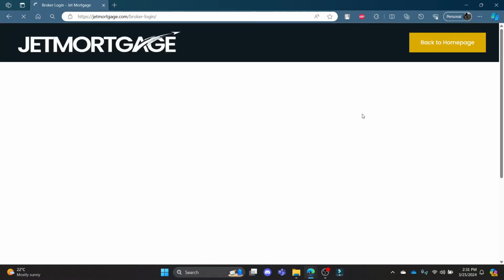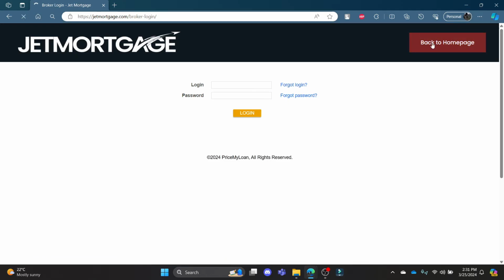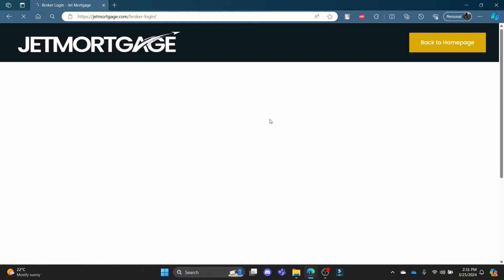How to Login to Jet Mortgage Account 2024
In this video, we'll be guiding you through the secure login process to your Jet Mortgage account, empowering you to take charge of your finances. We'll break down the key steps involved in accessing your account information, allowing you to conveniently view your loan details, track payments, and manage your mortgage with ease. Whether you're a new homeowner or a seasoned mortgage pro, this video will equip you with the knowledge to confidently navigate your Jet Mortgage account and stay informed about your financial standing.